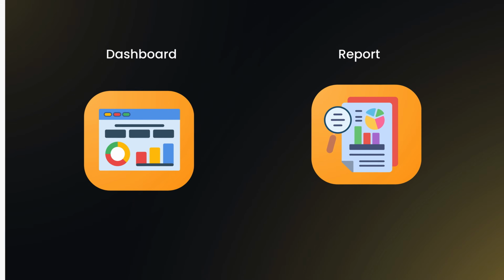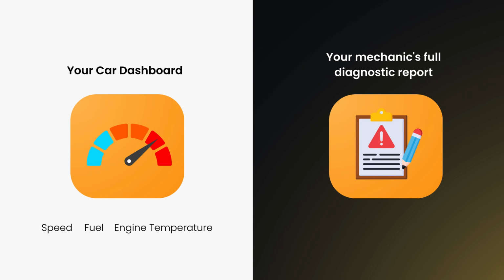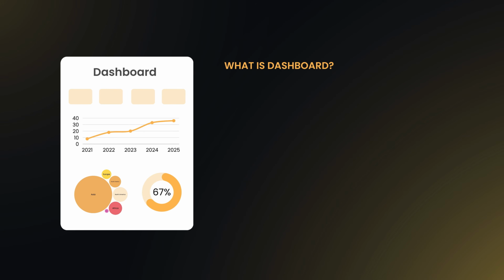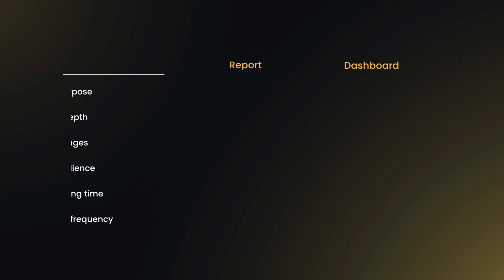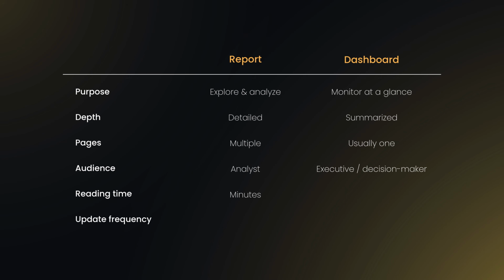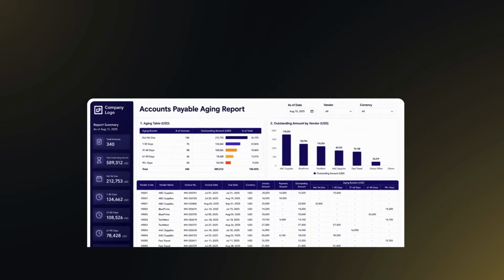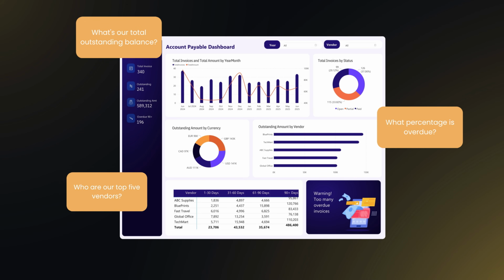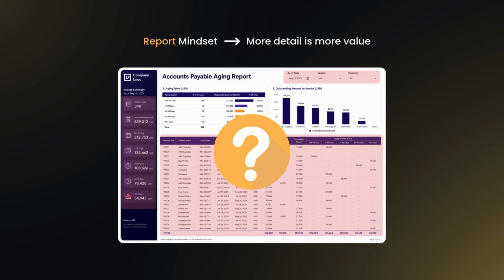Dashboard vs Report: The Mistake Killing Your Power BI Skills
Most Power BI beginners confuse a dashboard with a report — and it quietly ruins their designs before they even open the software.

In this video, you'll learn:
✅ The real difference between a dashboard and a report
✅ Who each one is actually built for
✅ A real example: same data, two completely different outputs
✅ The #1 mistake that makes dashboards feel cluttered and useless

This is Part 1 of a project-based course - Power BI Dashboard Design — we're building a complete finance dashboard from scratch, one design principle at a time.